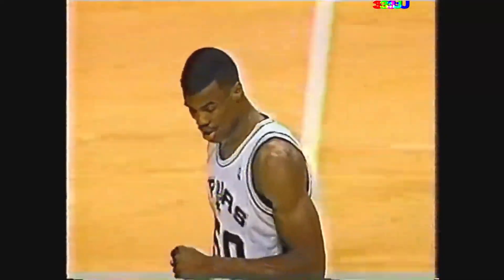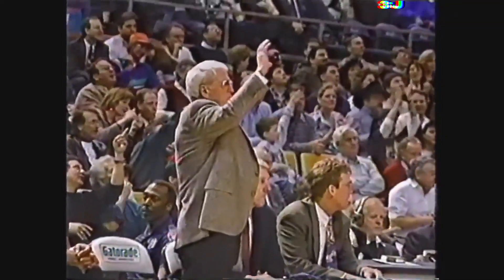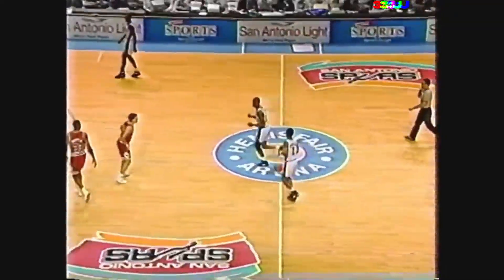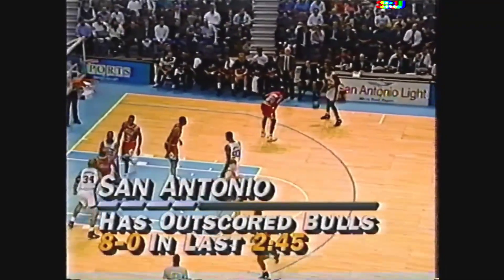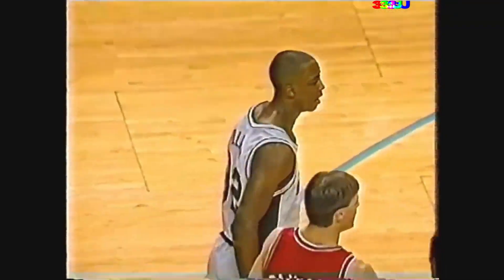David Robinson SWATS Michael Jordan dunk